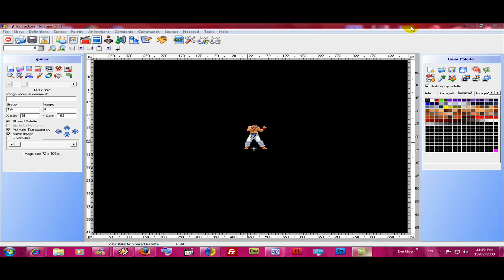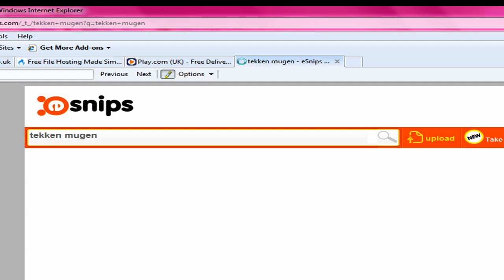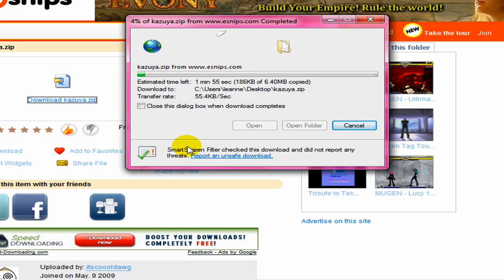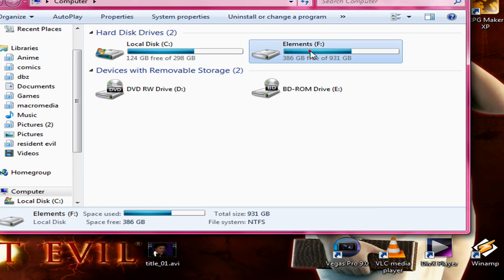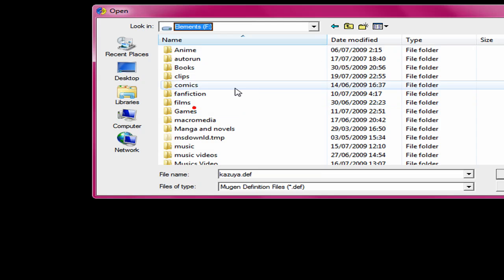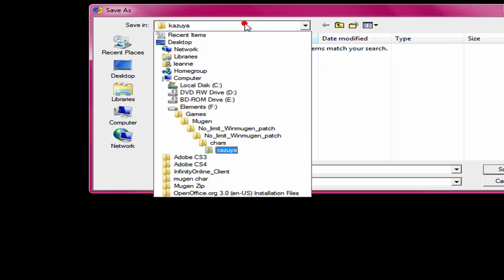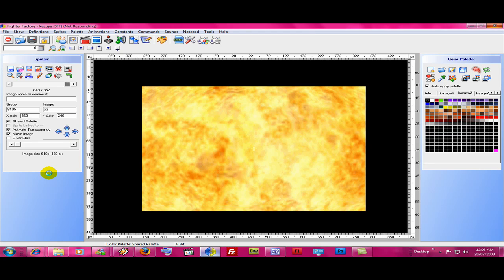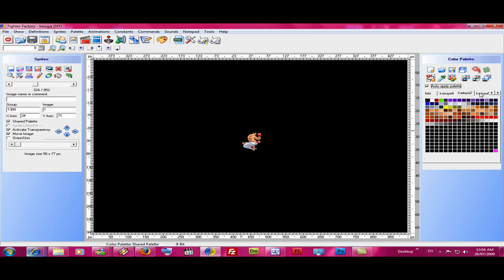How to convert Mugen characters to sprites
this here tutorial tells you how to convert Mugen character pictures to Sprites. Its simple really. And at the end i forgot to mention at the beginning about what the two buttons were for so its at the end ehehehe.